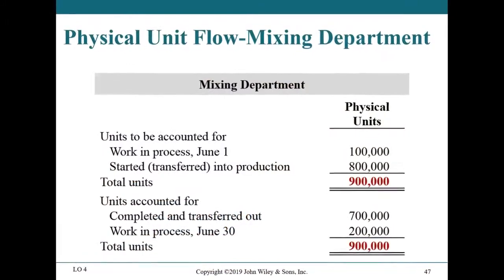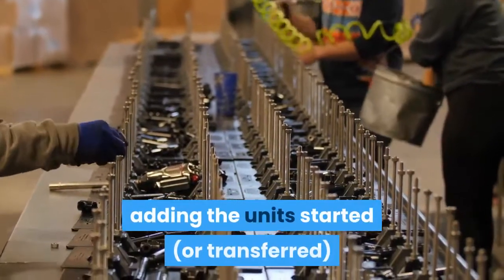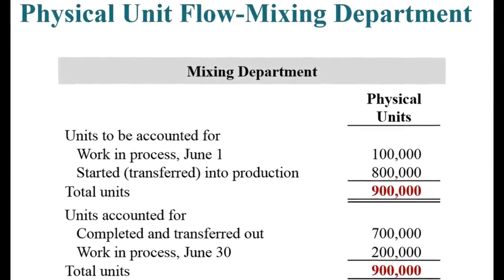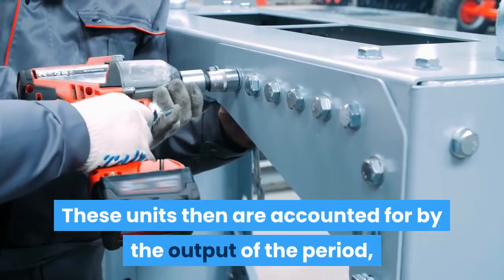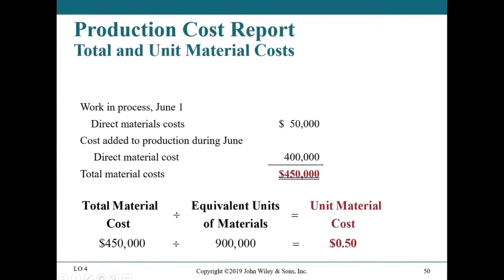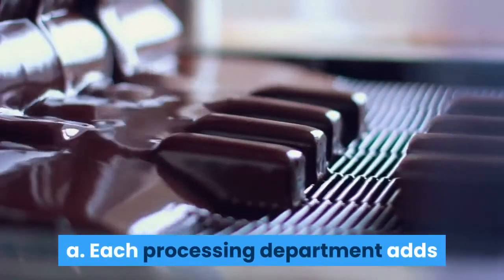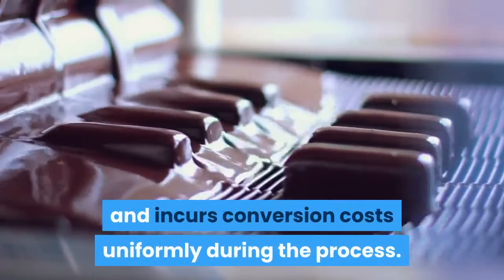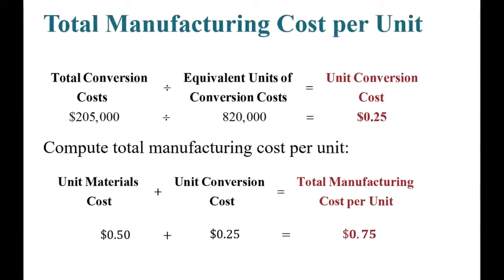equivalent units of production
Know how equivalent units of production are accounted for.